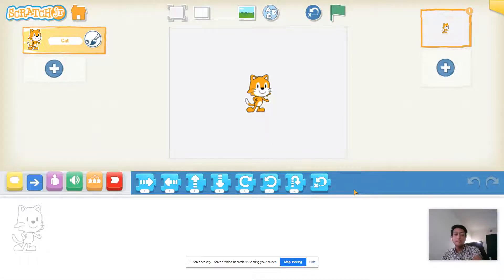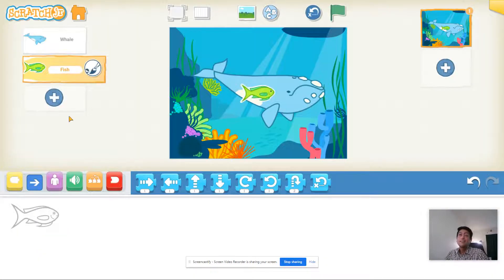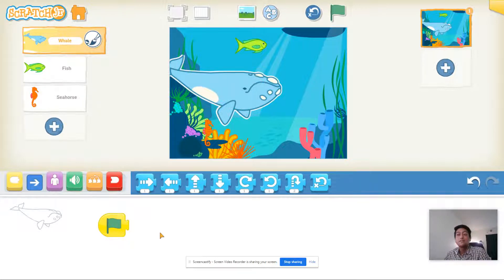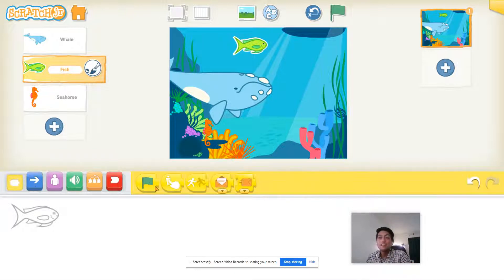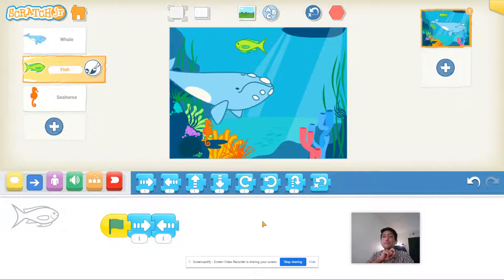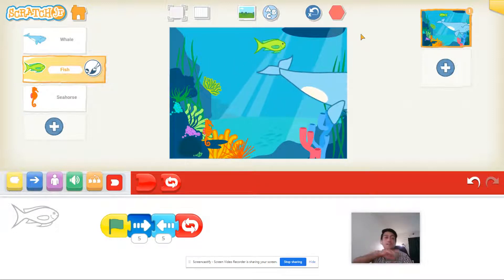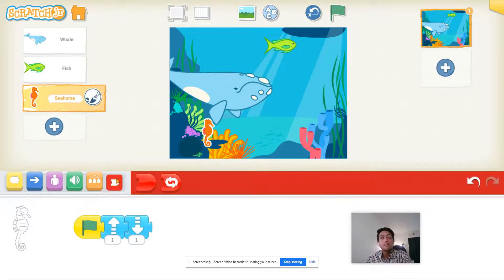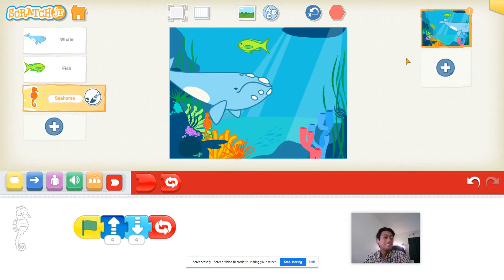How to Code an Underwater Scene in ScratchJr [7 Minute Tutorial]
Join Coach Ash to learn how to code an underwater scene in ScratchJr!

In today's projects you'll learn about movement blocks and how to use loops. This a great project to remix with different themes and will introduce kids to thinking like a coder!

Download the free ScratchJr app to to follow along:
iPads/iPhone: